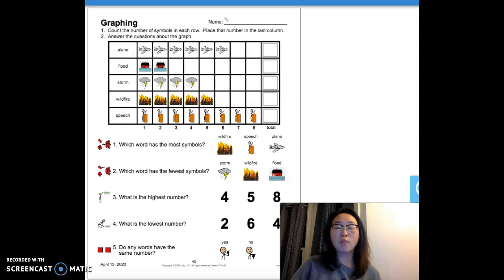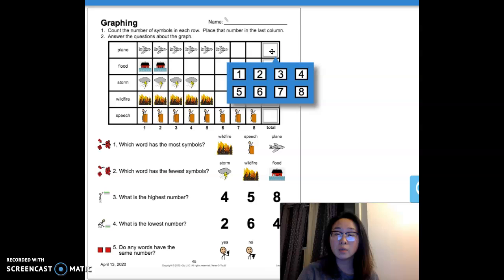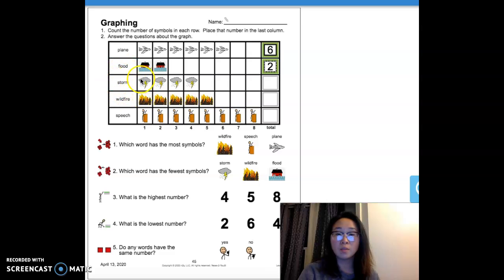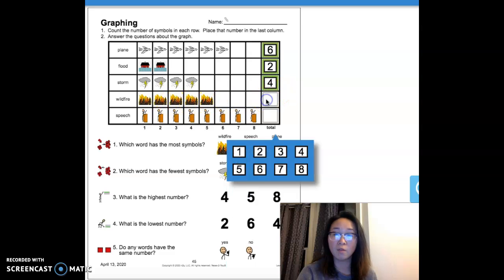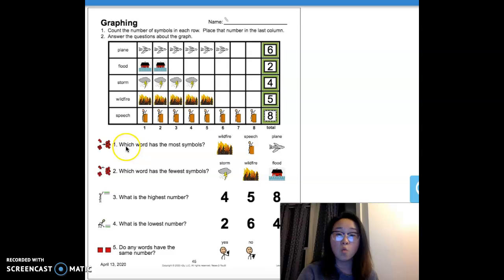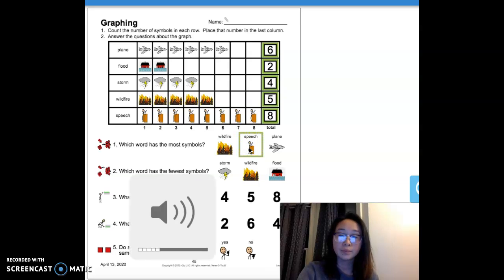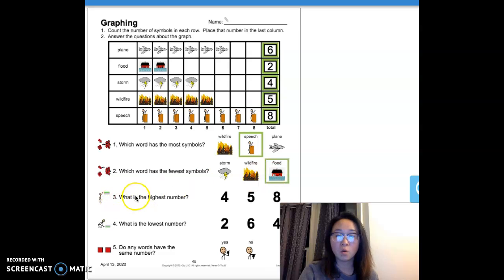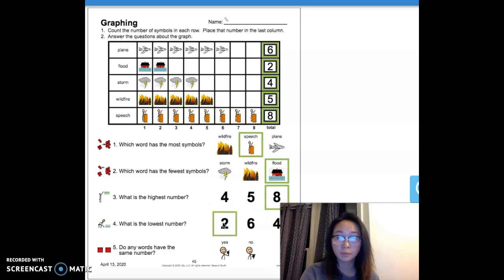Greta Graphing 1